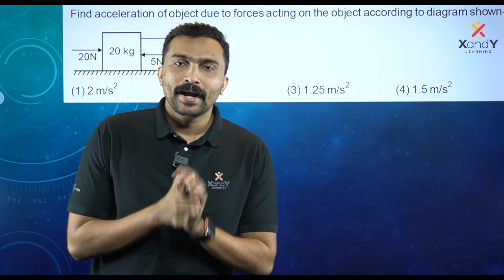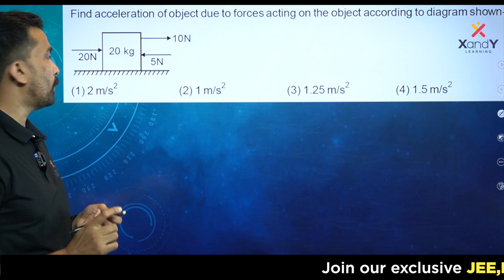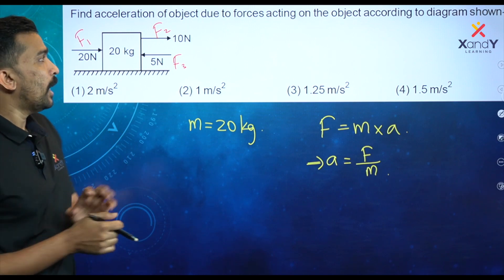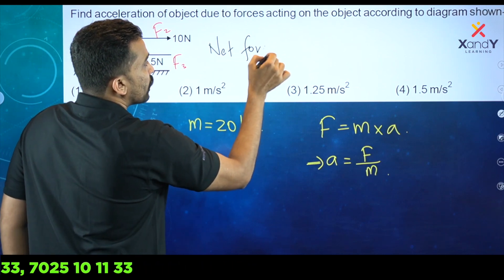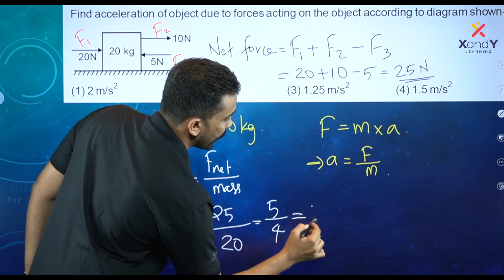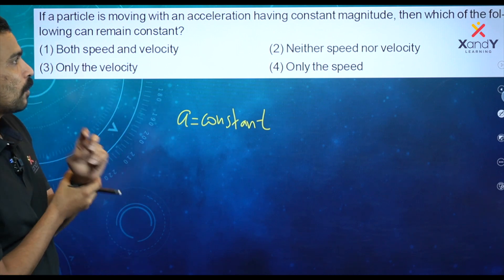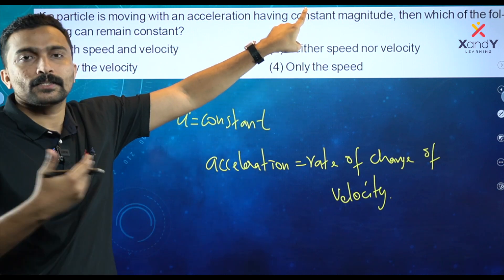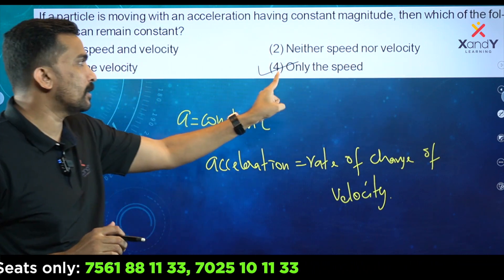🔰 Mission Olympiad | Class 08 | Science Olympiad | Ep 01 | Physics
📌Register for XandY Class 8 & NMMS- Free Coaching and join WhatsApp group

📌Get free Study materials and Basic Math course from XandY Plus App

XandY Learning provides an exclusive foundation program for NTSE, Olympiads, IISc, IISERs, JEE (Main & Advanced), NEET etc. designed and executed by IITians, NITians, and Medical Graduates. The course aims at equipping the students of 8th, 9th and 10th grades to face a highly competitive world, with a strong foundation that will enhance their skills and understanding of the subjects at an early stage.